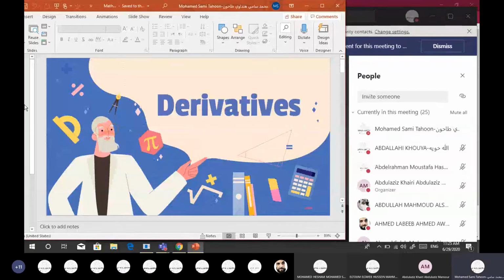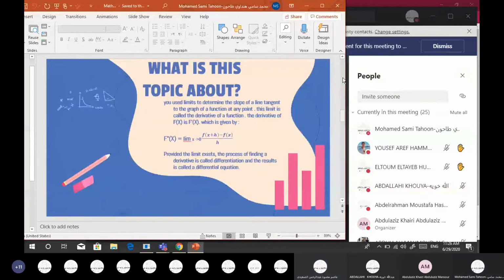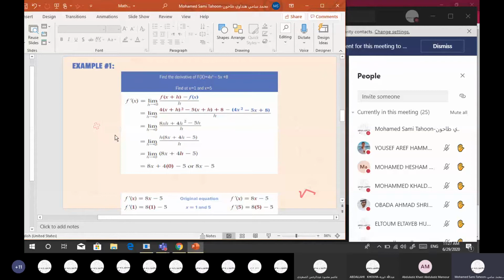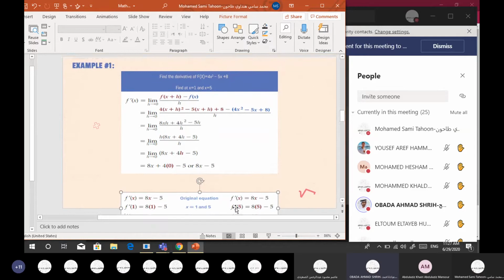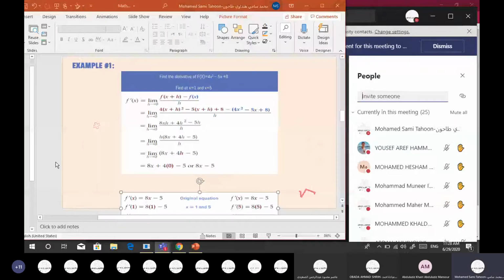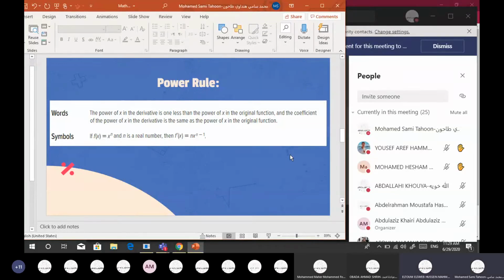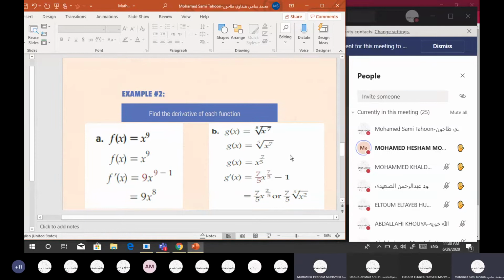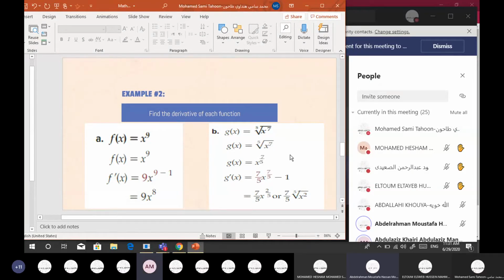حصة متكاملة في التعلم المستقل و دمج الطلاب في التعلم عن بعد #2 - القسم 1